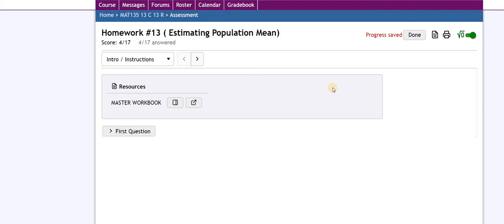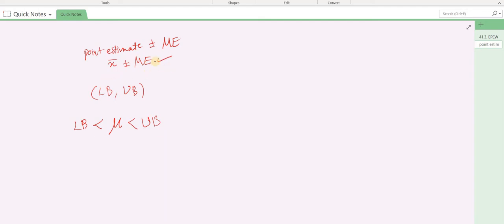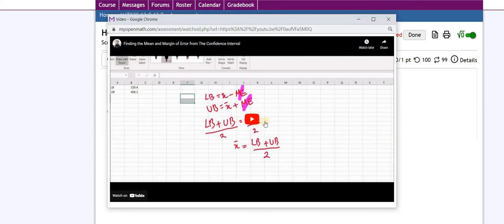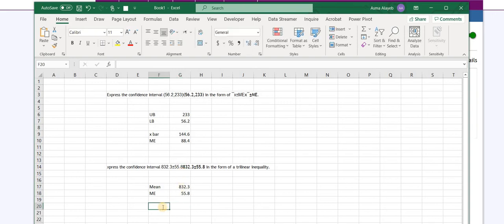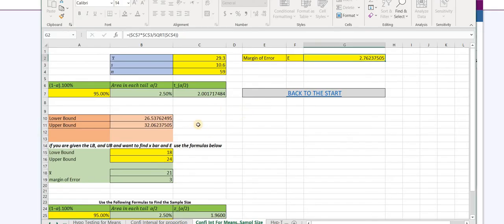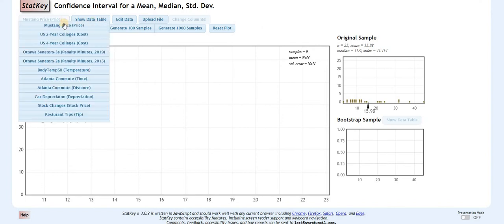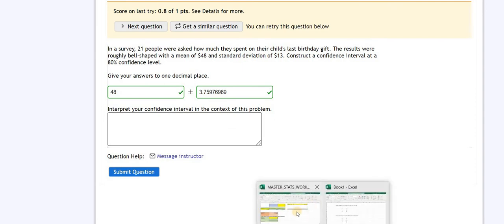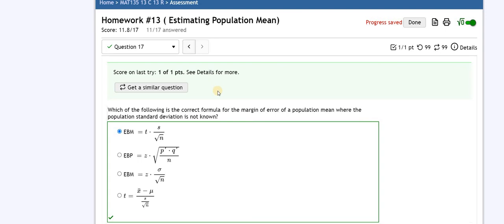Homework 13 Quick Help